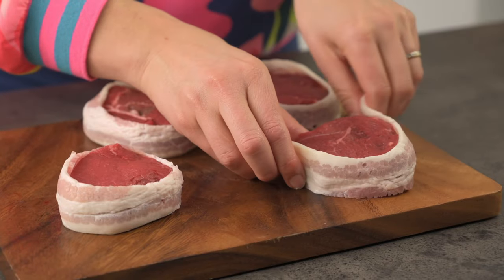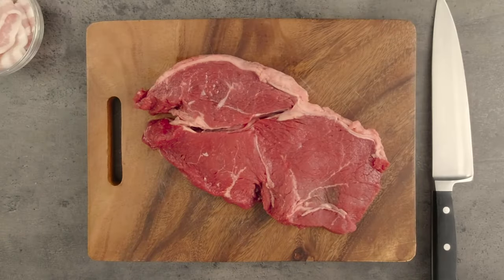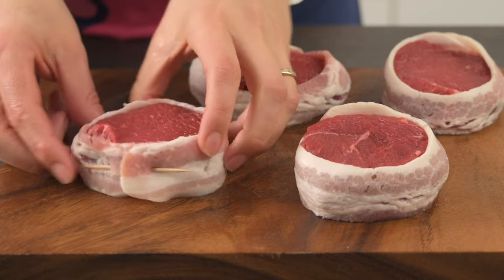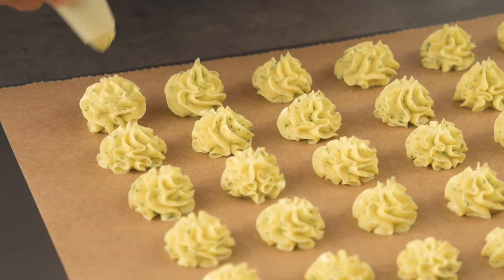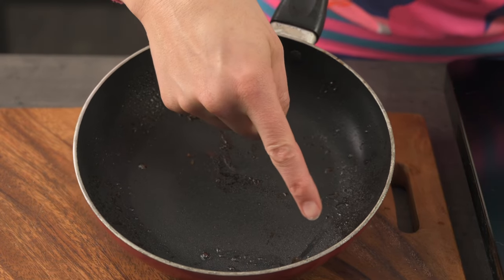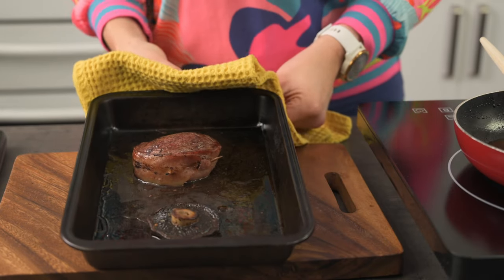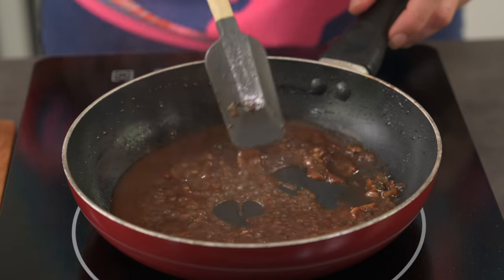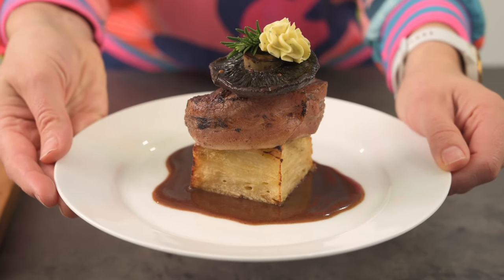Date night at home plated main course (+ Steak cooking tips!)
Secrets From My Kitchen is now Easy Peasy Kitchen!

In this video we'll make a delicious date night at home plated main course. A lot of components for this meal can be prepared ahead of time so you don't need to spend all day in the kitchen.

We'll briefly make a gratin potato (Check out for more details!). Then we'll cut some beef medallions (a more economical version of a filet mignon) and talk about how to cook them to perfection. We'll make a red wine and garlic pan sauce and garnish our meal with Portobello mushrooms and green beans.

Yum, this sounds like a perfect date night at home!

00:00 - Introduction
00:39 - Making the gratin potato
01:18 - Preparing the steak
03:02 - Making the garlic and herb butter
04:05 - Cooking the steak and Portobello mushroom
05:02 - Making the pan sauce
06:31 - How do you know when your steak is cooked?
07:11 - Finishing the pan sauce
08:00 - Time for plating
09:03 - Ending

RECIPE

= Potato Bake =
- 1.5kg (3lb 4 oz) potatoes
- 1 leek, thinly sliced
- 1 clove of garlic, crushed
- A few sprigs of fresh thyme or rosemary
- 1 cup cream
- Butter and oil for sweating

= Steak & Mushroom =
- Rump steak, cut to size
- Portobello mushrooms

= Garlic and Herb Butter =
- Qty butter, softened
- Qty fresh herbs, finely chopped
- Qty garlic, crushed